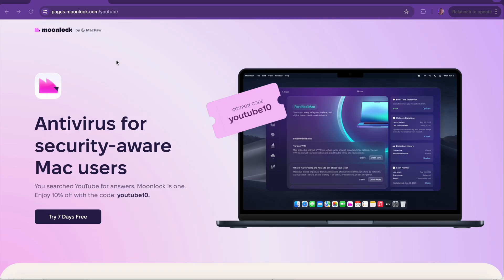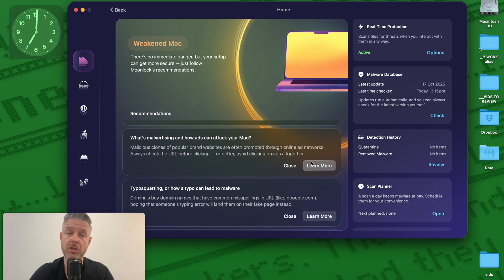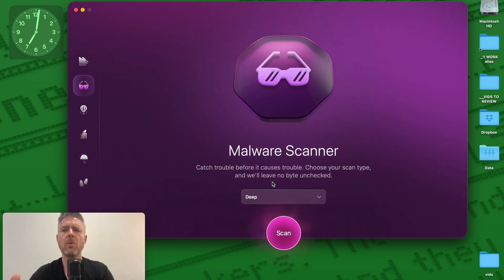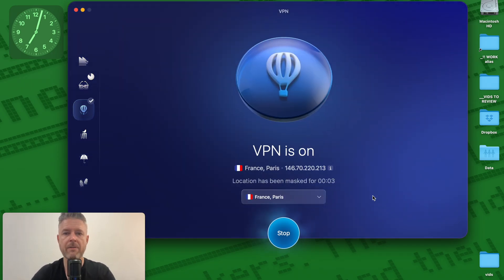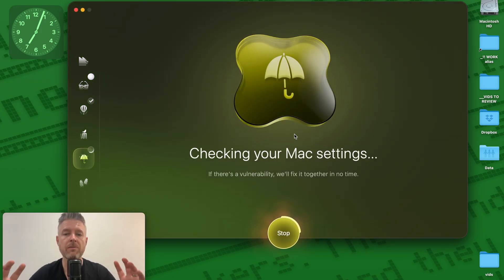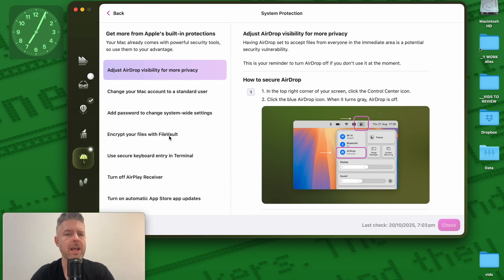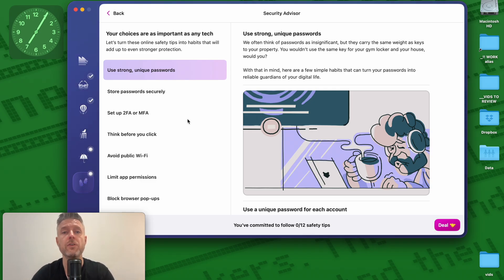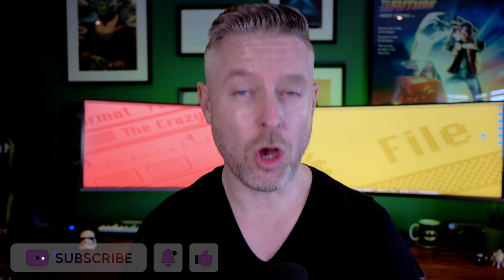How to Run a Virus Scan on Mac to Check Your Computer for Malware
Wondering how to scan your computer for viruses on Mac? In this video, Emilio Aguero of @TechWithEmilio will walk you through exactly how to perform a full virus scan on Mac using Moonlock — the powerful yet easy-to-use malware scanner for Mac that keeps your device protected from malware and hacking.

Learn how to:
🦠 Run a complete MacBook virus scan and remove hidden threats
🔍 Understand how to check for viruses on MacBook and tighten your macOS settings
🛡️ Schedule macOS virus scans and use system protection tools
🌍 Stay safe online with built-in VPN and network controls

Moonlock by @MacPawCompany makes it simple to scan for viruses on Mac — no tech background needed.

Protect your Mac today with Moonlock — fast, smart, and designed just for macOS.

And to navigate this video, use the time codes below:

00:00 - Intro
00:40 - Get started with Moonlock
01:04 - Your Mac's protection status
01:43 - Moonlock's Malware Scanner
02:11 - VPN
02:54 - Network Inspector
03:19 - System Protection
04:19 - Security Advisor
05:08 - Virus scan complete